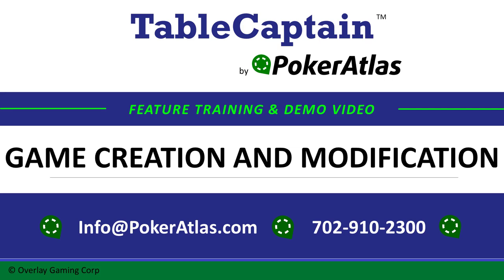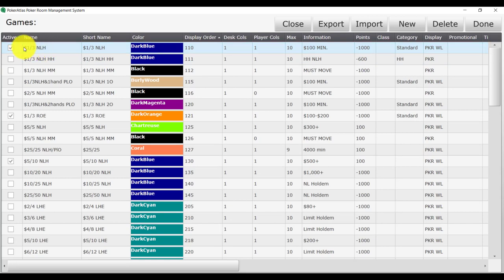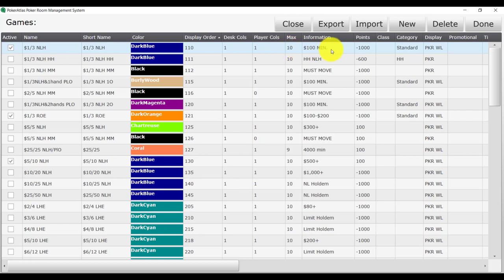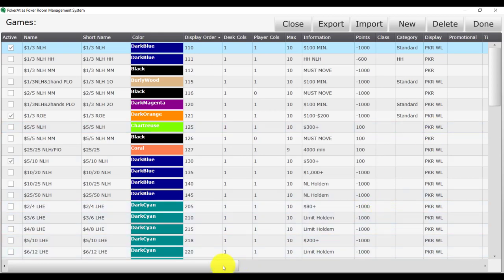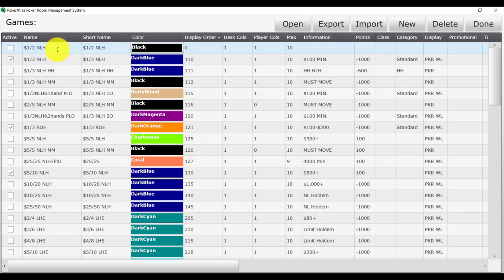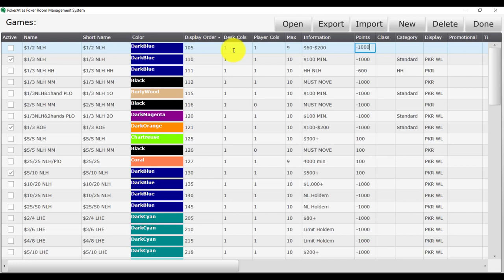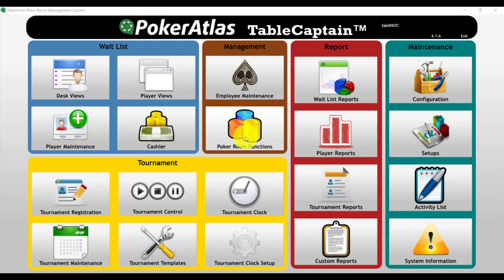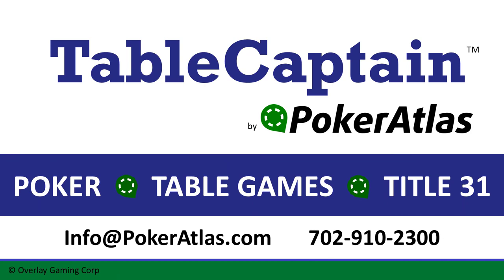Game Creation and Modification 09082020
In this video from PokerAtlas, learn how to Create and Modify Games for use at your Property. Ask us how TableCaptain can help manage your Live Games today!